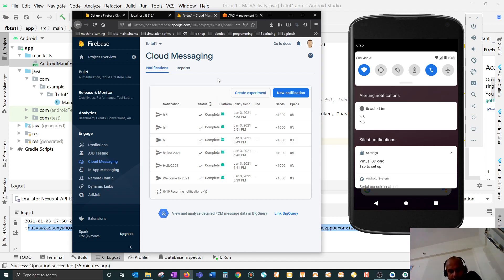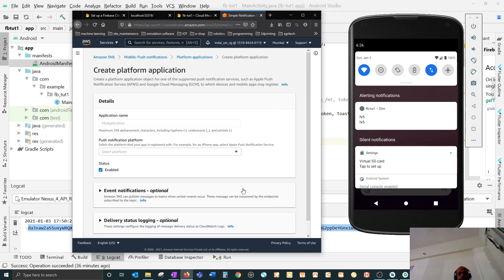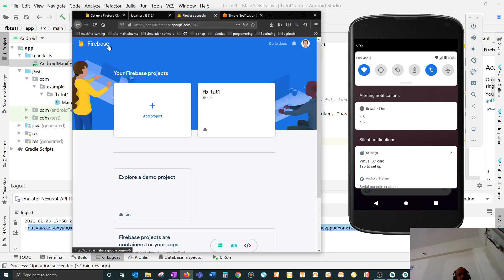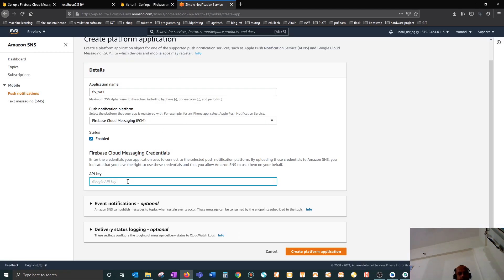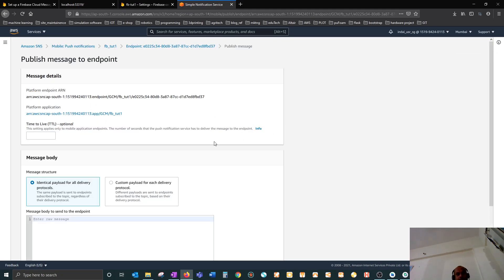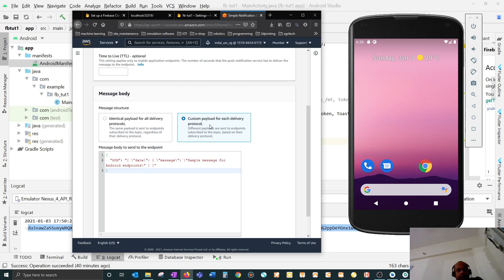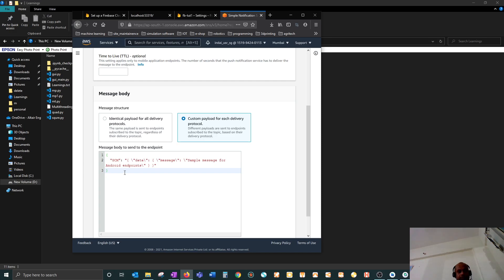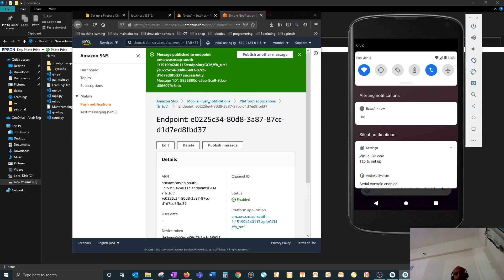How to Send Push Notification to Firbase (FCM) Android App from AWS SNS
In this part, will see how to send push notification to the Android Firbase App  from Amazon AWS Simple Notification Service (SNS) by using FCM API Key.